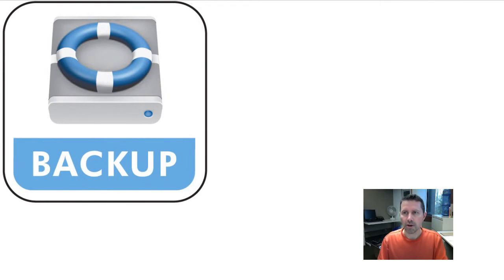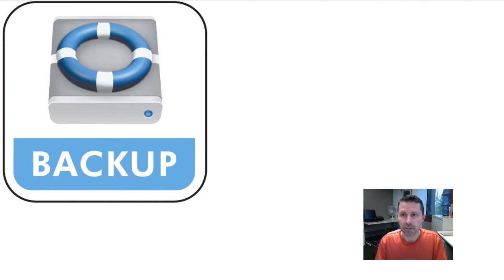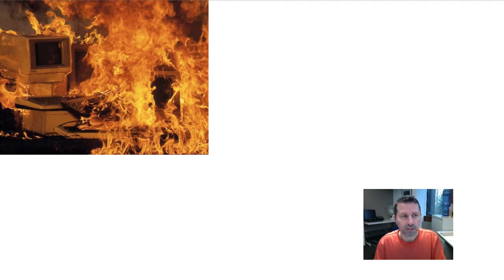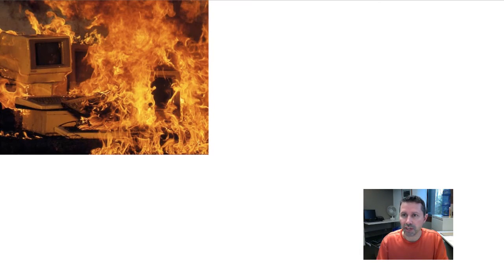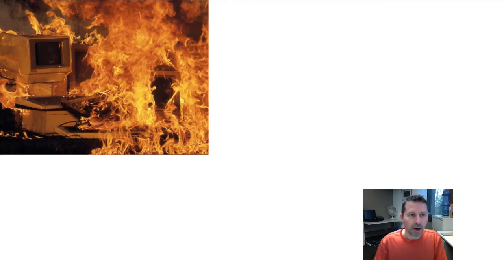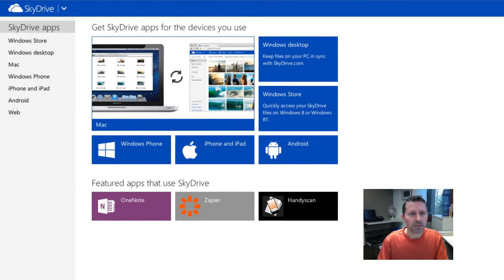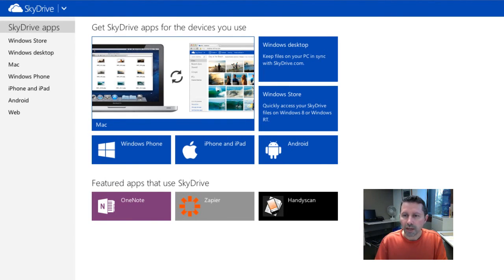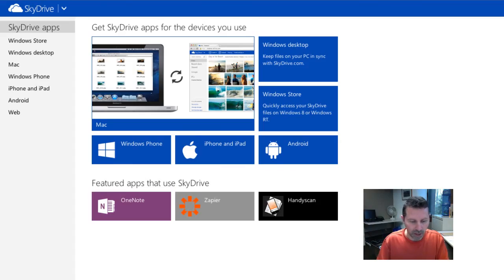Backing up Your Data: Google Drive, Dropbox, iCloud, Skydrive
Hardly anyone realizes how important backing up their data is, until they've lost something important. So, how do students typically lose their data?
- Hard drive failure...
- Laptop Stolen (sometimes along with external hard drive backup) - Francis Ford Coppola writing screenplay in Argentina...
- Fire or natural disaster - Tell sad student story...

3-2-1 Backup:
3 - copies of anything you want to keep
2 - different media types
1 - cloud backup in case of theft or natural disaster
This typically means you have an external hard drive backup along with a cloud backup solution.

Options:
- Google Drive, Dropbox, iCloud, Skydrive.
- All have free data storage for about 5GB of files, more than enough to back up all of you school related files.
- They Keep a copy of your files on the internet & sync them across all your computers.

Short Exercise:
1. Do you have a 3-2-1 backup solution in place? Do you at least have a cloud backup of your important files? If you don't, now would be a good time to install Google Drive, DropBox or SkyDrive.
2. Explain to a friend or family member why it's important to backup important files.